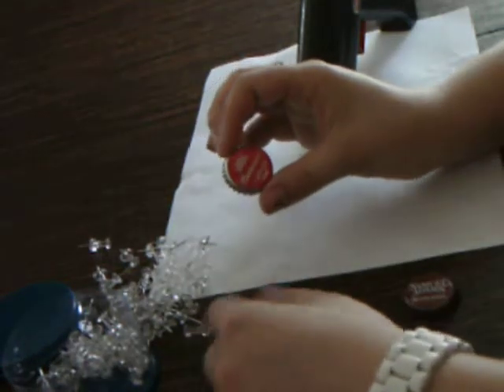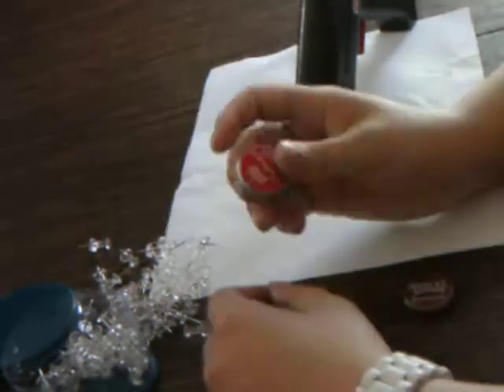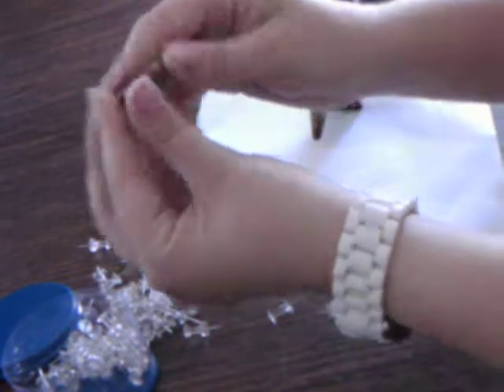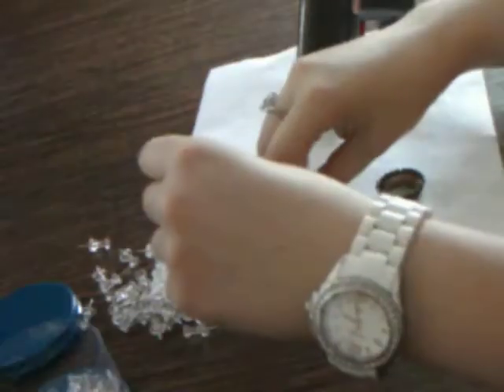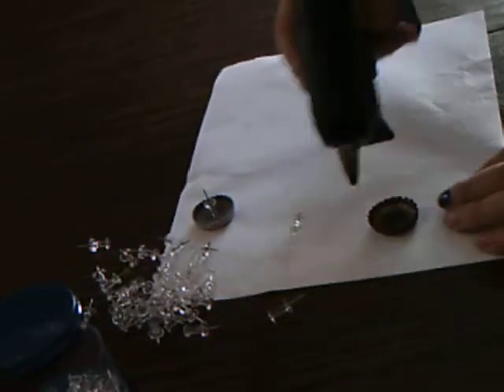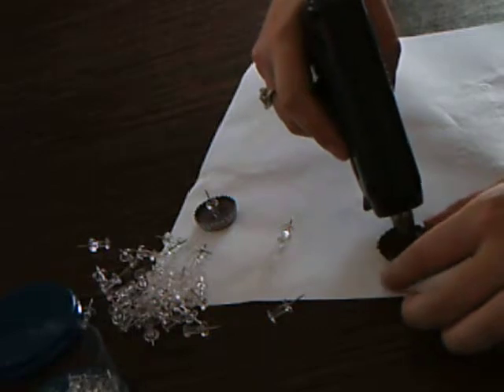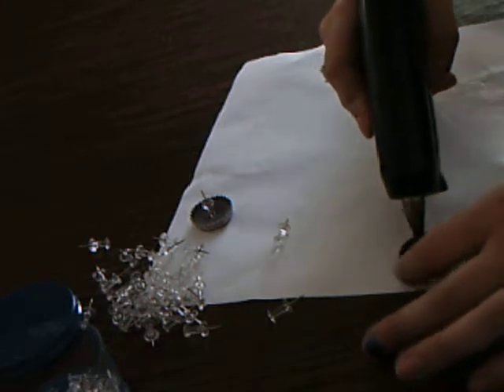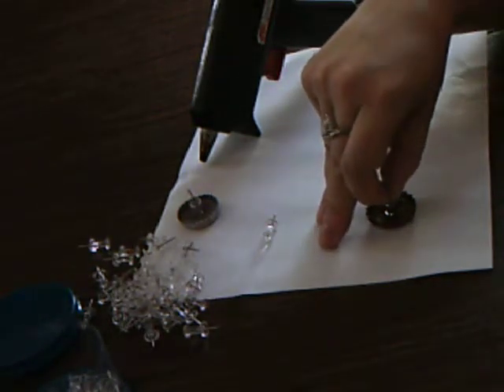DIY Bottle Cap Push Pins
This tutorial shows you how to make unique push pins using beer bottle caps. All you need is a push pin, a hot glue gun, and a bottle cap.

These pins make great gifts for Graduation, 21st Birthdays, Father's Day, or House Warming Gifts.